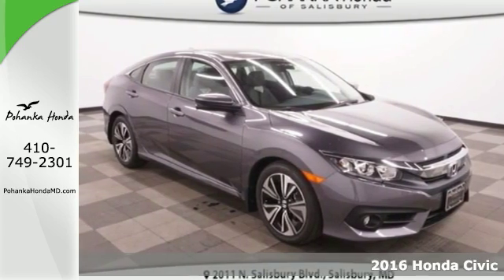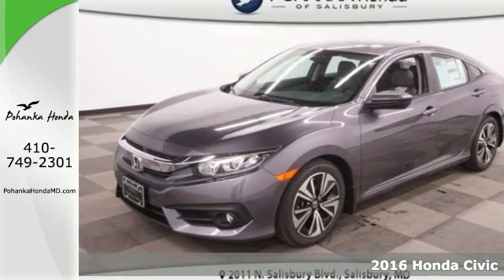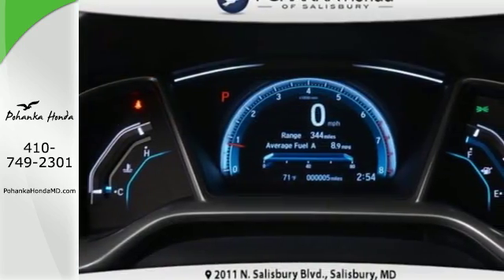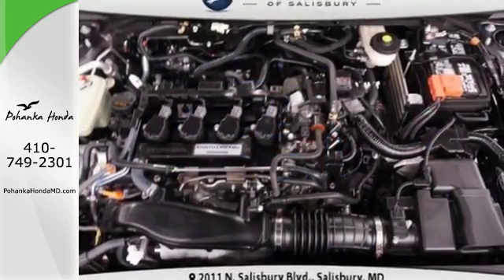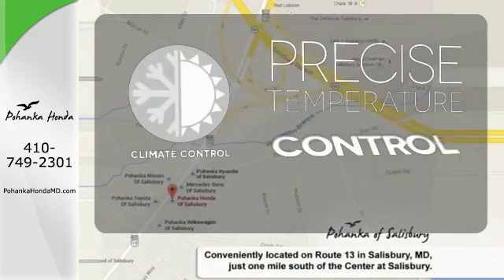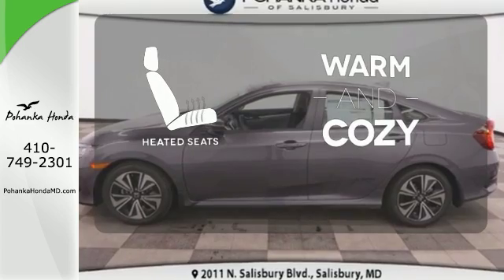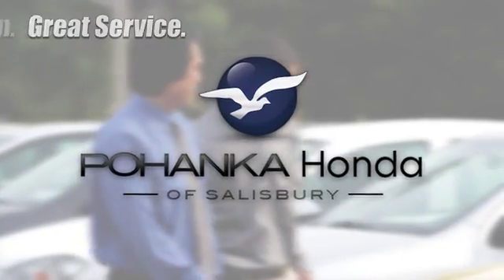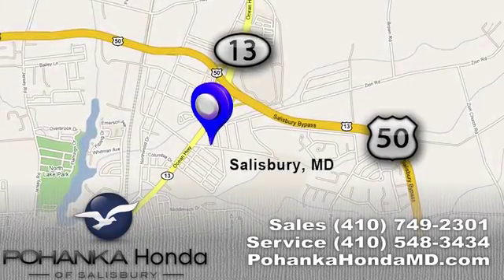New 2016 Honda Civic Salisbury, MD #27914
Year: 2016
Make: Honda
Model: Civic
Trim: EX-T
Engine: I4
Transmission: CVT
Stock #: 27914
VIN: 19XFC1F36GE213402
Civic EX-T, 4D Sedan, I4, CVT, and FWD. Honda FEVER! Pohanka Honda Of Salisbury means business! This beauty lives at 2011 N. Salisbury Blvd Salisbury, MD 21801. Here at Pohanka we guarantee the best price with the Pohanka Price Match Promise. What's your baby drivin'? Don't miss this double-bargain of saving at the dealership AND at the pump! Your time is almost up on this attractive 2016 Honda Civic. When H2O starts showing up in the weather forecast, the FWD power delivery will help keep you in control of things.

Address:
2011 N. Salisbury Blvd